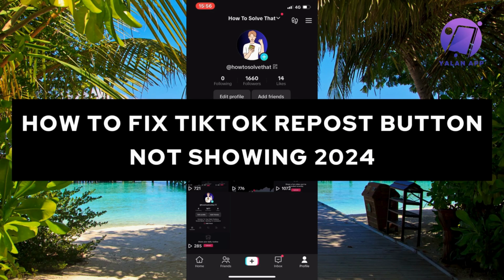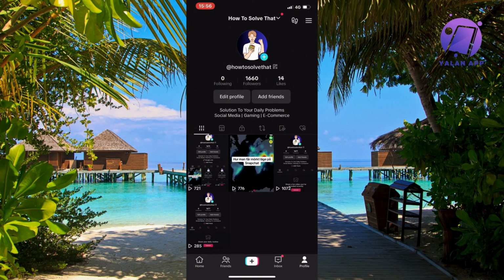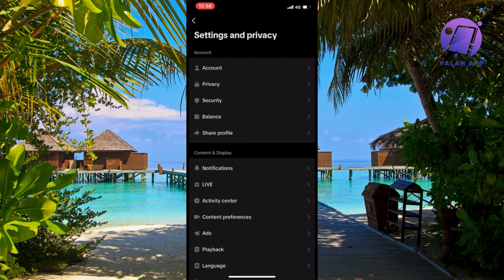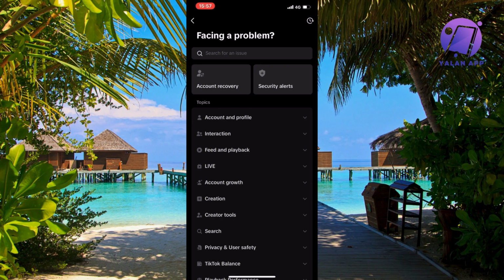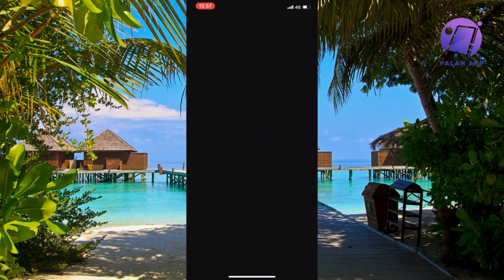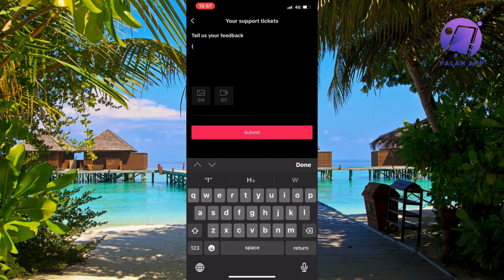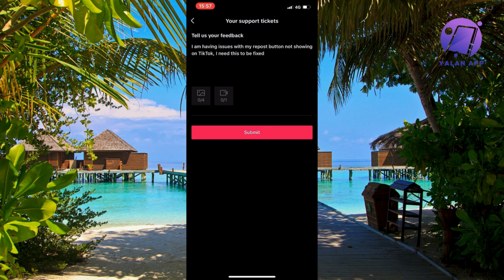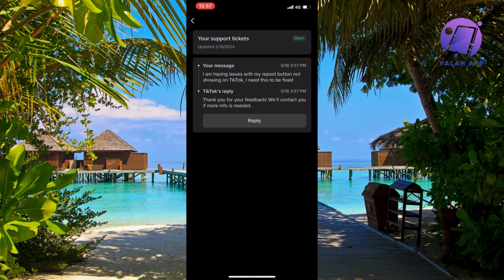How To Fix TikTok Repost Button Not Showing 2025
If you want to be able to fix the TikTok repost button not showing in 2025, then this video will be perfect for you!